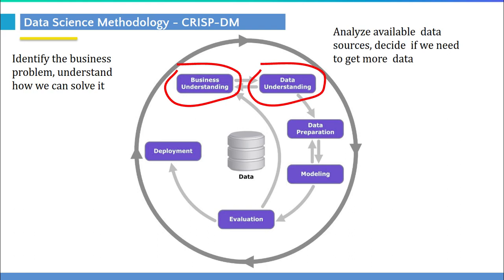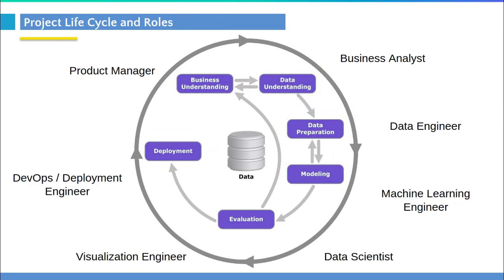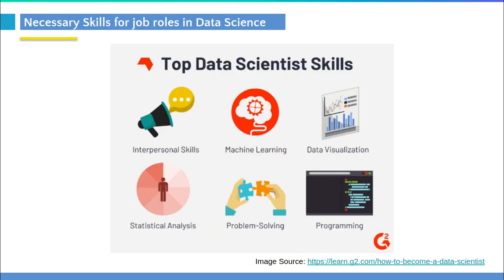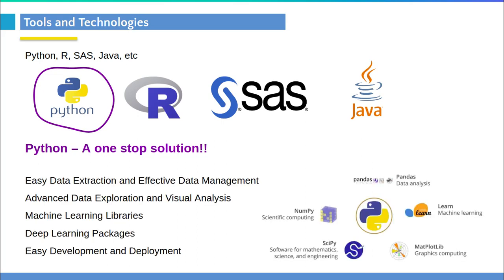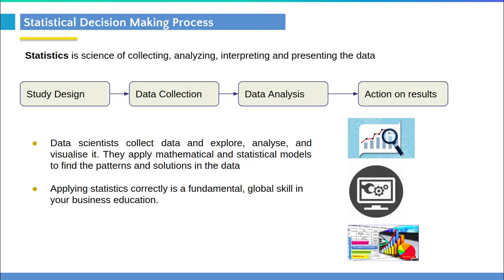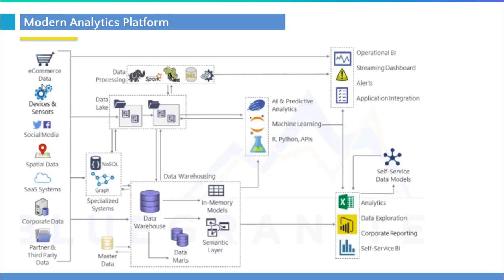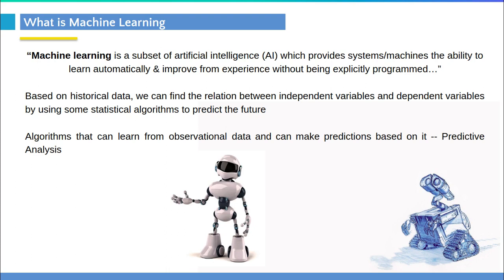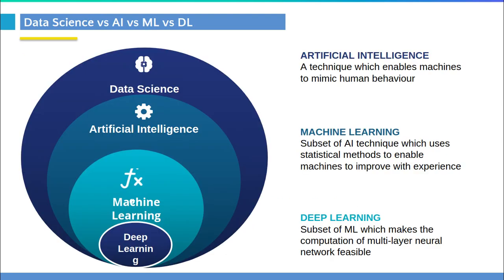Data Science Full Stack - Overview